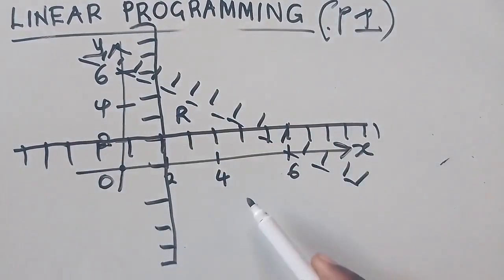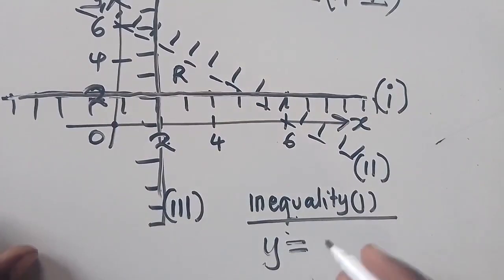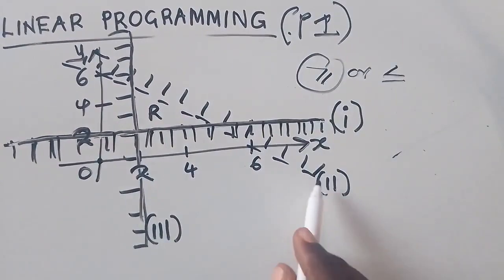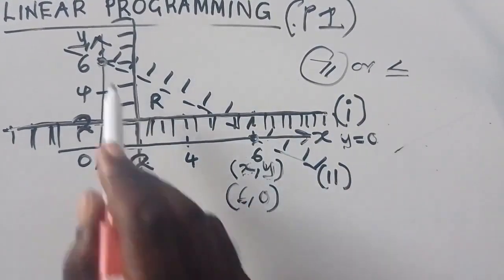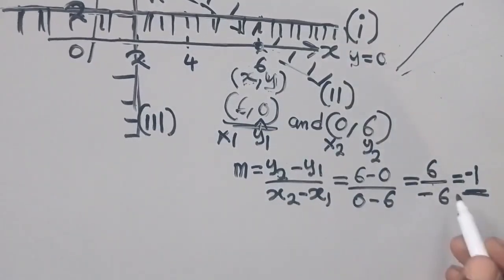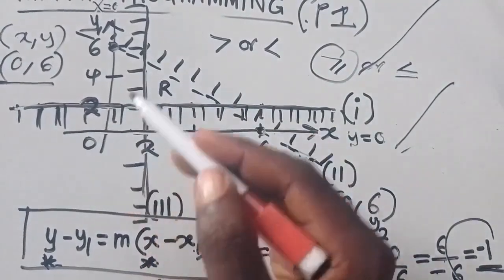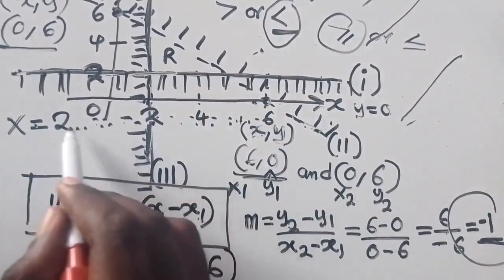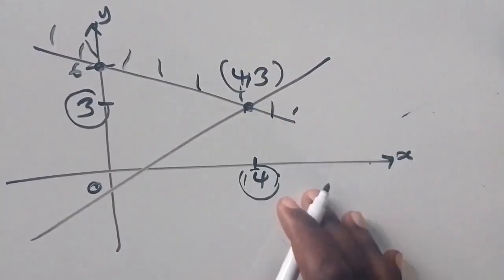Linear Programming - Well Explained